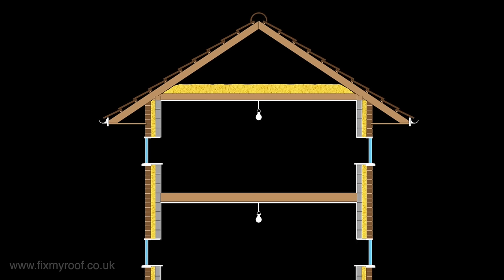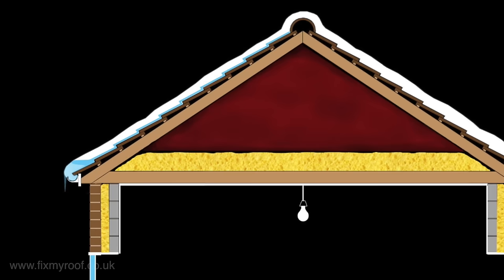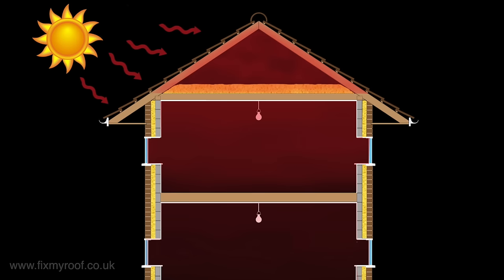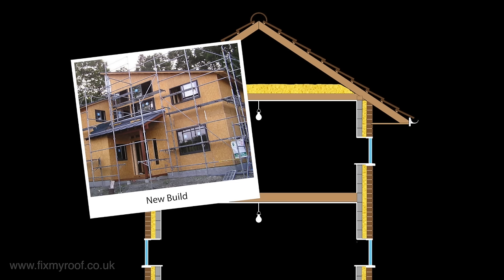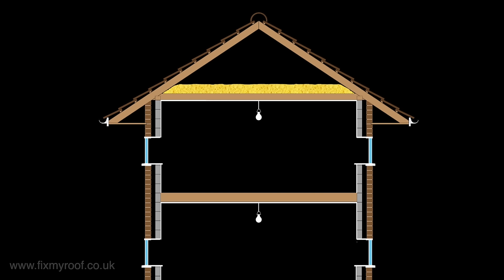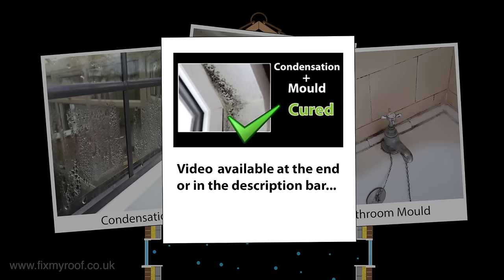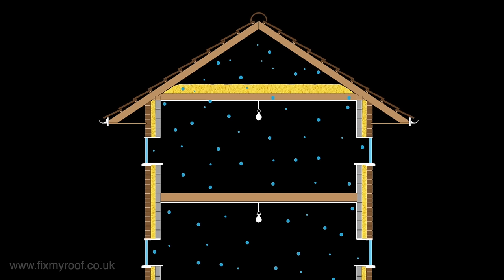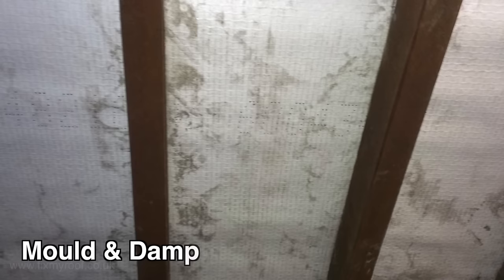Roof Vents & Loft Ventilation Techniques - Why Vent an Attic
Always check current regulations or seek second opinions from other video sources or websites. Anyone working at ANY height should be fully trained and insured to do so and use the correct access equipment. Anyone working on ANY project does so at their own risk!

This video takes a look at the basics of roof ventilation and what it actually does. This can be ice dam prevention, keeping your attic cool, or curing damp and mould in the roof space.

There are various different way to ventilate an attic or loft space but the basic concept is the same, a gentle circulation of air to keep your house cool in the summer and free from damp, mould, and condensation in the winter.

In this video you will also see why older houses without ventilation benefit from ventilation, and why... even though they may not have been built with any form of roof ventilation and been fine for years.

If you have mould in the attic, condensation, damp, or a hot attic in summer it could be a sign you need roof ventilation.

This is the article on how to cure condensation in case you need it :